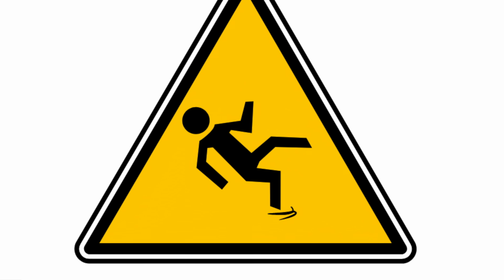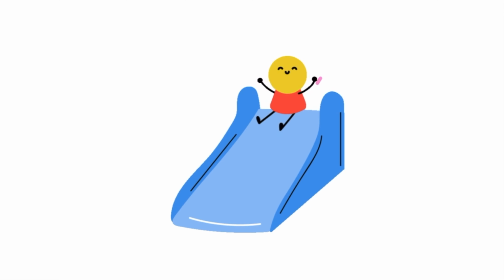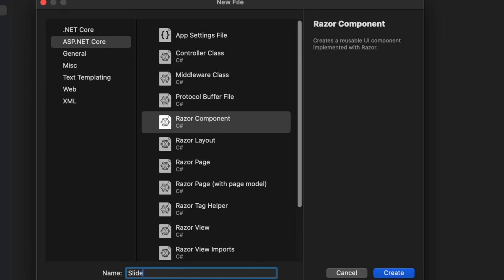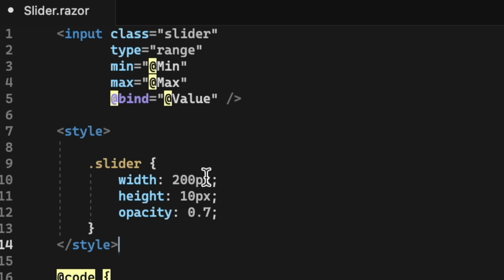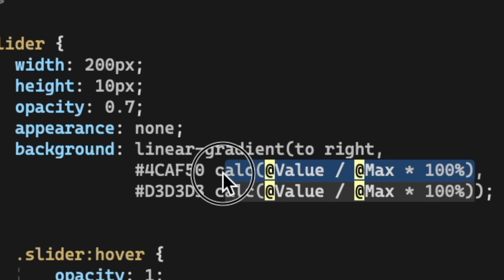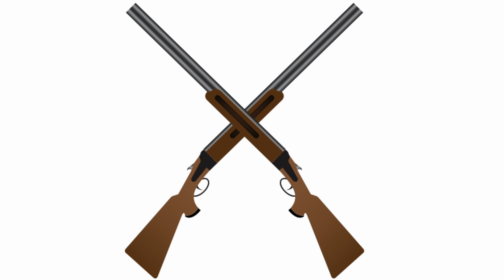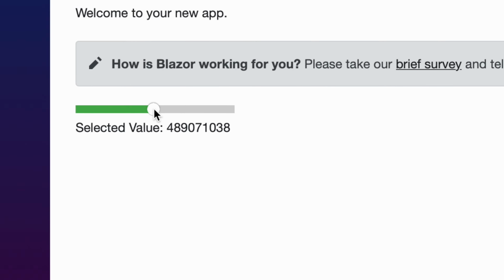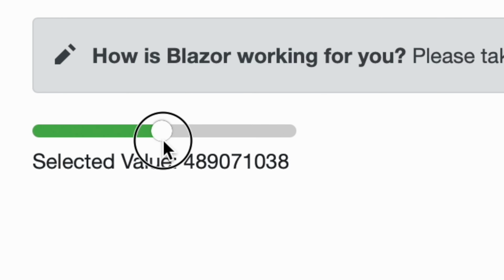Create Custom Slider in 2 mins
Learn Blazor from my book: Blazor Simplified

Chapters:
00:00 - Introduction
00:32 - Code this stuff out
00:58 - CSS
01:35 - Parent component
Transcript:
Slider, sliding its way across the UI like a pro! But hey, haven't we all seen sliders before? You betcha! You're seeing one right here in this video. Let's jump into creating our own slider for Blazor!

Alright, folks, time to get our hands dirty. Let's whip up a new component and name it Slider.

We start simple, just add an input tag with the type set to range.

Now, let's add some spice to this slider soup. We'll need three properties: Min, Max, and the current Value of our slider.

Bind those babies to our input tag, and voila!
Let's give our slider some pizzazz with a height, width, and a touch of opacity. Let's crank up the opacity to 100% on hover.

Now, let's show those browser defaults who's boss! Say goodbye to appearance: none, and hello to a custom look for our slider.

Next, we have a gradient background that shifts from green to gray as our slider moves.

And hey, why keep that value a secret? Let's proudly display it on the UI for all to see!

Time to call in the big guns – our parent component. Just toss in our Slider instance, set the Min, Max, and initial Value.

Do notice how the value only updates when you let go of the thumb? Let's fix that with some on-the-fly updates using an input event.

And there you have it, folks! Creating a slider in Blazor is as easy as making a pie.

Thank you, ciao!